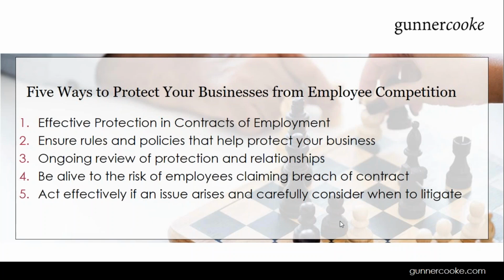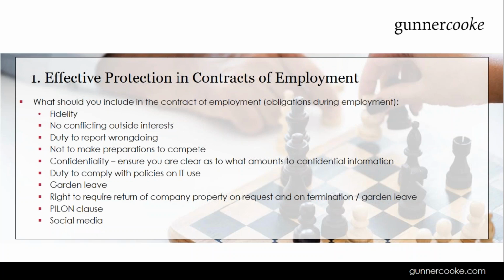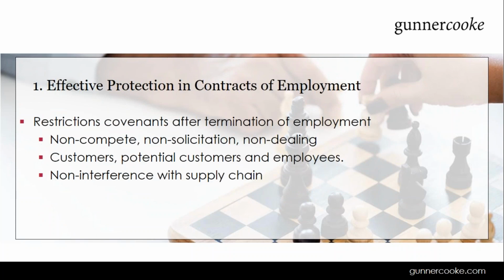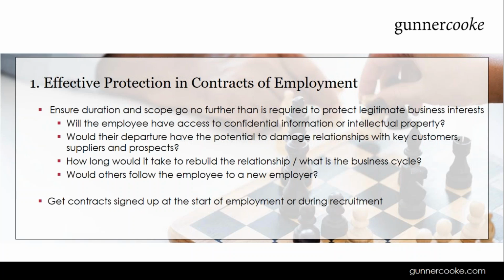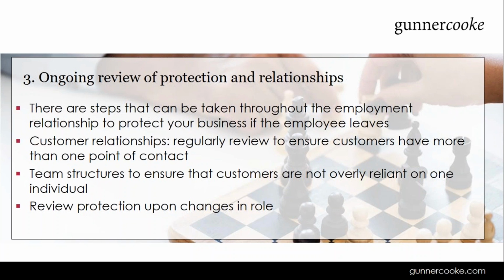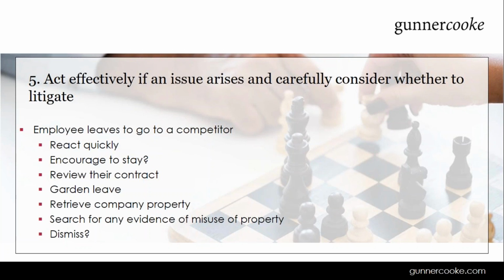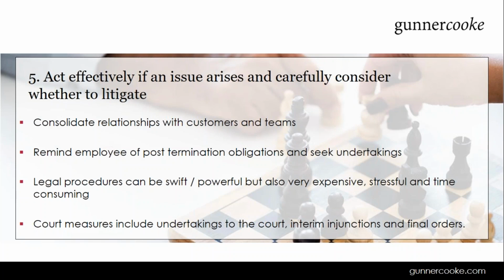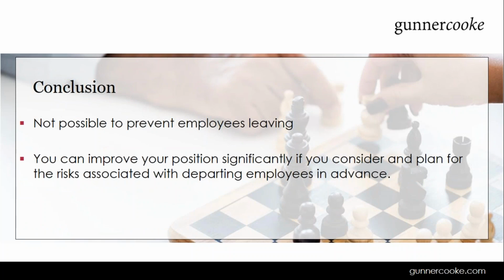Five Ways to Protect Your Business from Employee Competition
We don’t believe in law as usual

For us, law is inspiring

Industries are changing. Two thirds of the companies that make up the stock market in a decade’s time have yet to be created. New business models in old industries such as Amazon, Airbnb, Google and Uber have transformed our lives. But the legal industry has stood still, delivering the same model for centuries.

That is until gunnercooke came along...